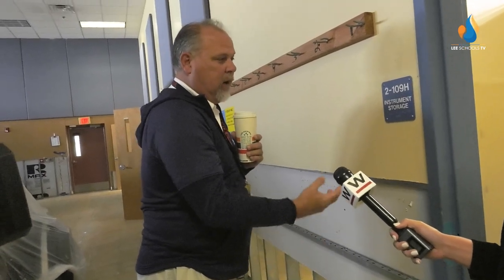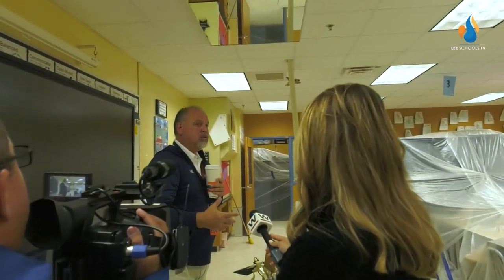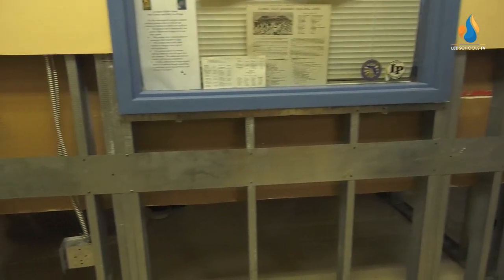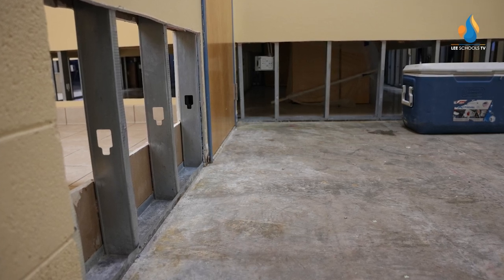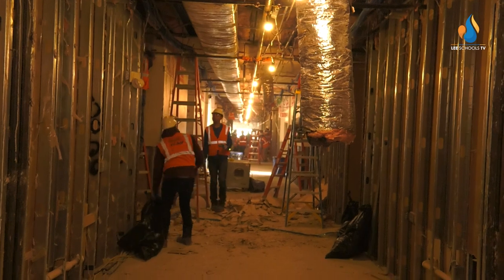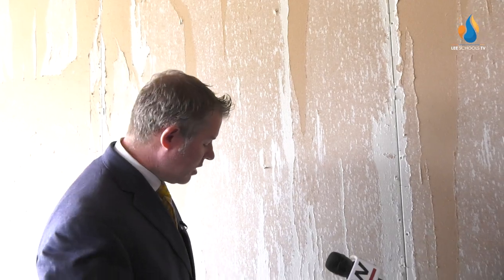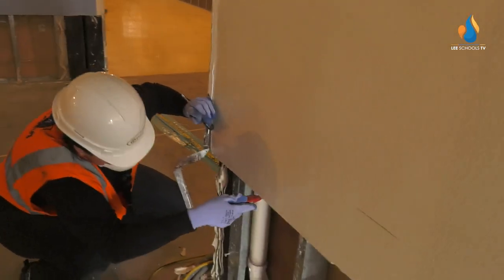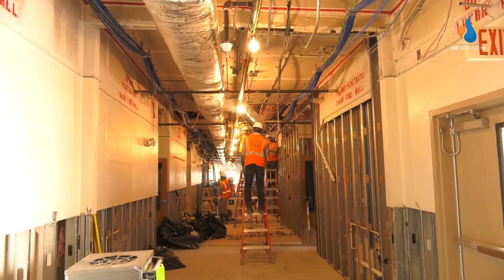Damaged School Tour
"Quite disturbing, but there's hope there," is how School Board Chair Debbie Jordan described what she saw when she went on a recent tour of schools that were heavily damaged by Hurricane Ian.